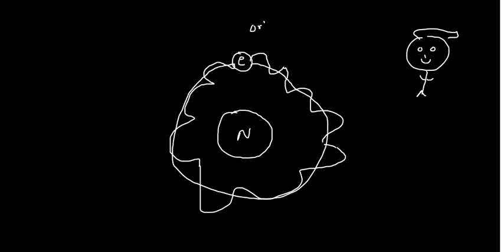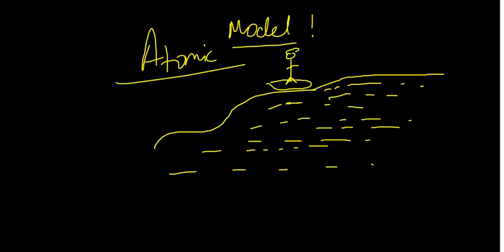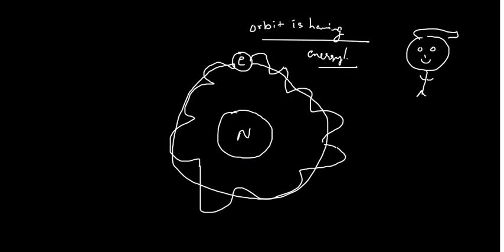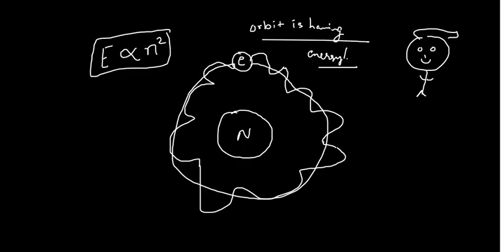Bohr's atomic model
Want to dive in the world of atoms.

Are you Curious to see What's inside the tiniest. The Universe of its Own.

Welcome to Modern Physics!

In this course we're going to explore the world of atoms & Whats inside them. Their models proposed by various Nobel Prize Winning Models and How they failed. We're gonna learn  fundamentals of atoms and how they actually been. Their mathematics and Calculations of the model.

Once we are done with it., We're going to learn Nuclie The Center of all atoms and Molecules.

Its nature and What's present in them.

About Protons and Neutrons at the center and Electron's orbiting around them. Their energy and Mass defect that occur to the

Radiation it emits!

Alpha, Beta & Gamma radiation basics and what and How they're Produced. Their powers and formation in radioactivity.

And then we will see How Nuclear reactors Work.

Fission and Fusion working & their How's and Why's..

After that we're going to learn Bohr's Postulates for atom and (The story of longest Controversy about light being particle nature or Wave Nature ) Einstein's model of Photoelectric effect that came from Photoelectric Story (Observation & later in experiment) & Finally we will see DeBrogli's law of duality of particles.

That a particle can be both particle and Wave in Nature.

Semiconductors & basic electronics devices. That will give you a deeper understanding of modern Physics & basis of electronics learnings.

In this Course i have tried to give the facts and theory presenting in an interactive and story telling formats that is both fun and Knowledgeable.

We have covered with Mathematical formulas & Derivations wherever it is require or feels necessity of with very basic and easy to understand format.

We will Cover the experiments and models to relive all that happen during its first time by Scientists.

You will enjoy this course and with that you will also be able to learn quiet valuable information and theories that you can present in front of your audience & it will also be helpful in learning advanced topics on the subject.